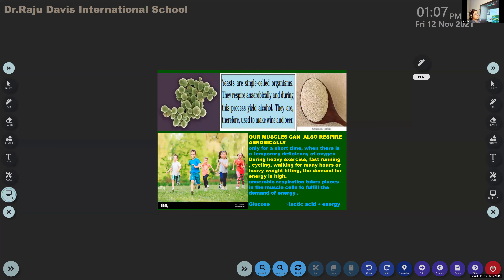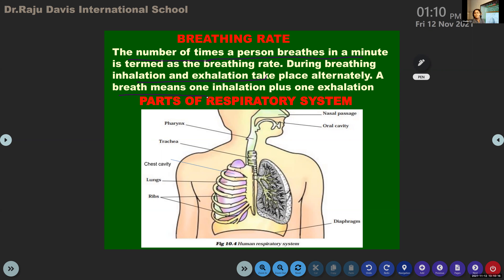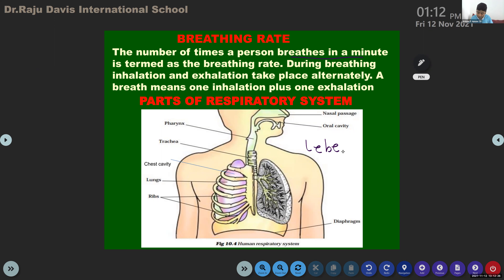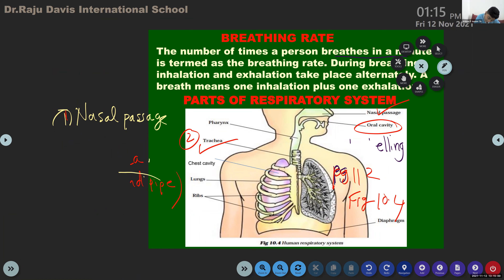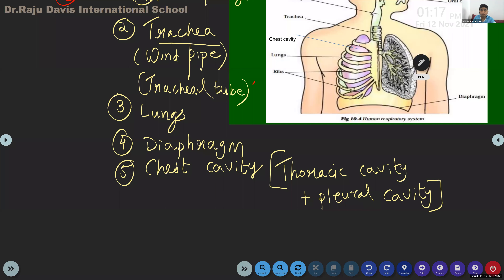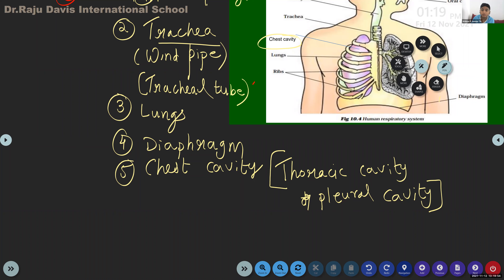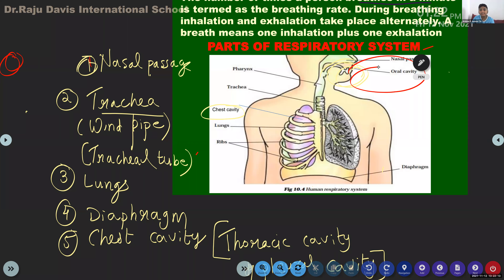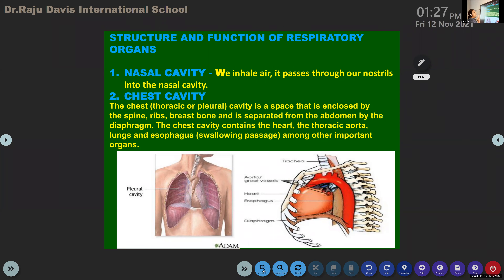Dr Raju Davis International School | CLASS 7 SCIENCE PART 1 | 12-11 -2021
CLASS  7  SCIENCE  PART 1   RESPIRATION